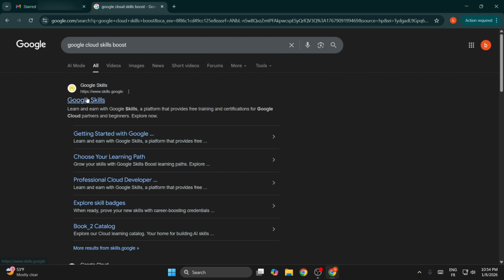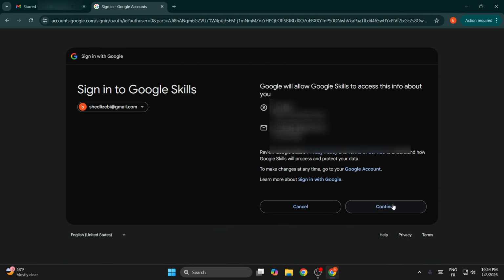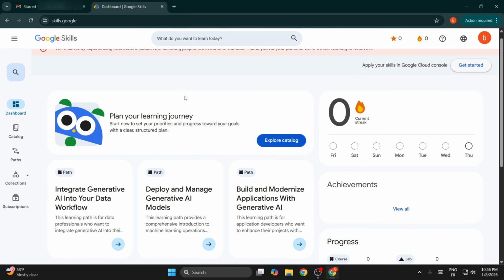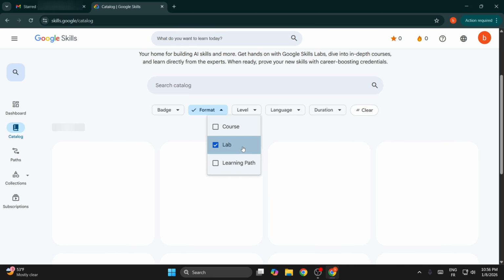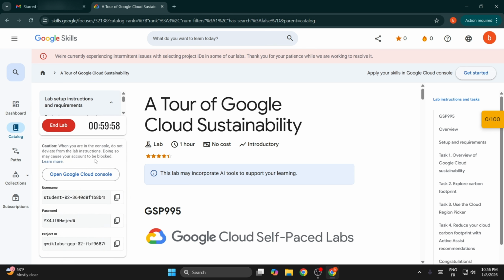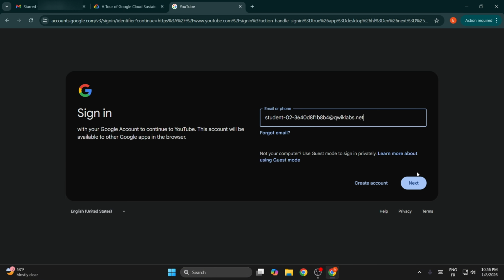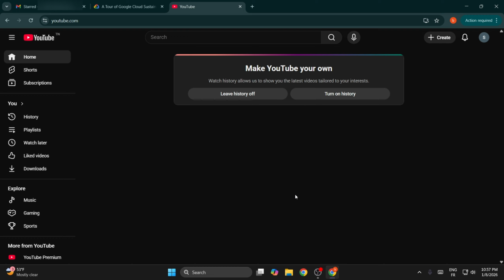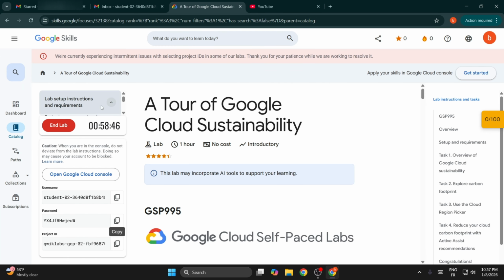How To Create Unlimited Gmail Accounts - 2026 WORKING Method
This method is used by developers, businesses, and SaaS companies to create as many Gmail accounts as they need for apps, automation, testing, and team access — and it is 100% allowed by Google.

You will learn:
• How to create multiple Gmail accounts with Google Cloud
• How to use Google Workspace & Cloud Identity
• How to create Gmail users without phone verification
• How to manage unlimited Google accounts from one dashboard

This 2026 Google Cloud Gmail method works on:
Windows, Mac, Android, and iPhone.

If you need Gmail accounts for:
YouTube channels, apps, automation, bots, SaaS, or business — this is the best official method in 2026.